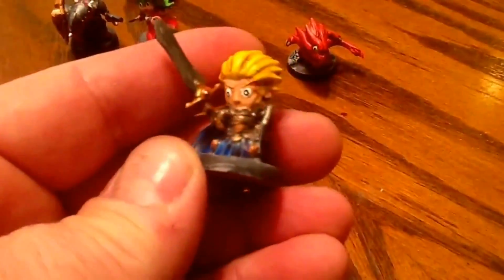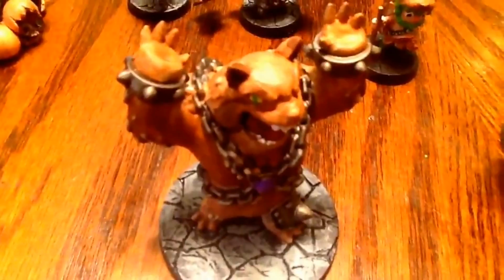Retro Rob: Look Back at Super Dungeon Explore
The second set of videos ever!  I was still using a webcam at the time, so sound and video aren't great.  It is amazing how far we have come in three years.  Enjoy the look back!